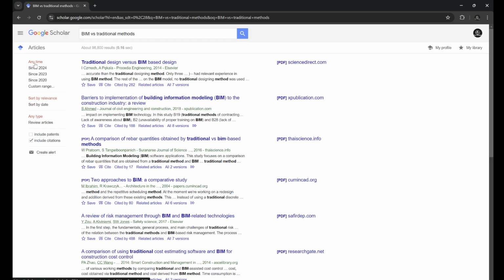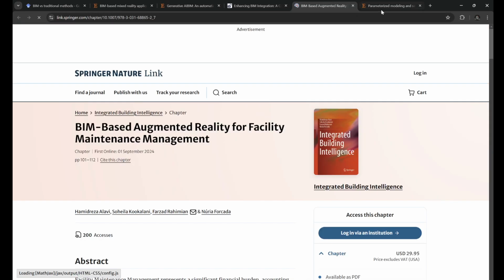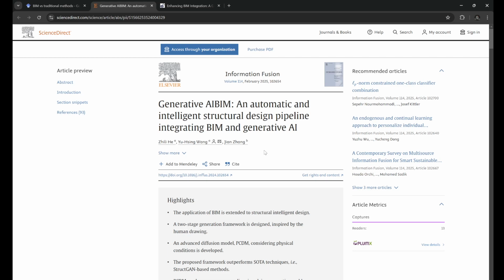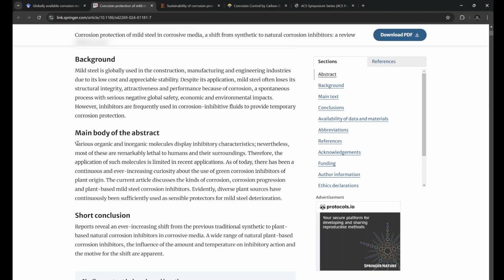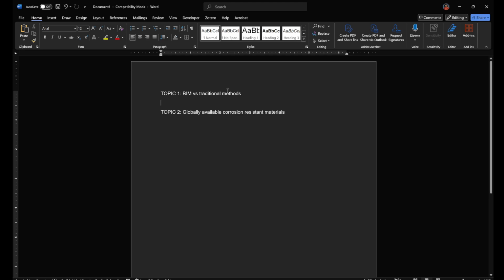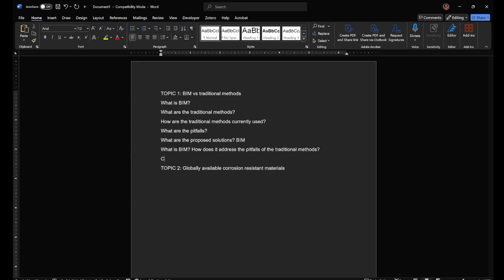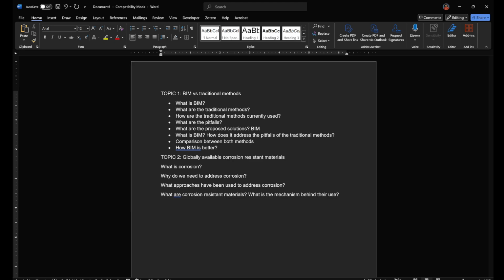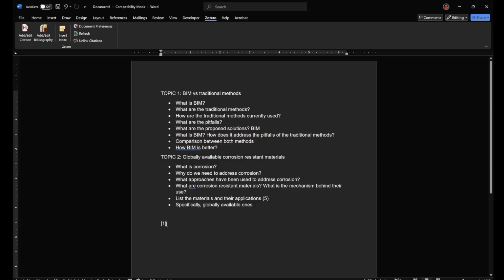How to Do a Literature Review With Google Scholar and Zotero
A step-by-step literature review for STEM students: find papers on Google Scholar, screen them by abstract and cite them with Zotero.
A follow-up to our X Space on literature review and research writing.

We start by picking a topic or research question, then search and filter Google Scholar, screen papers by their abstracts, save them to Zotero by DOI, read widely and outline with questions, and finally cite and reference with Zotero inside Microsoft Word. Two real research topics are used as worked examples, so you can follow along with your own.

⏱ Chapters
0:00 Intro: literature review demo
0:46 Pick your topic or research question
1:42 Search and filter Google Scholar
4:01 Screen papers by their abstracts
6:12 Save papers to Zotero by DOI
10:51 Read widely and outline with questions
17:02 Cite and reference with Zotero in Word

Nobody tells you… so we will.